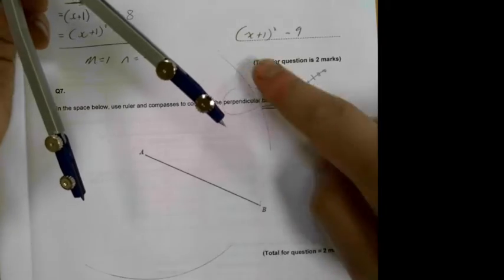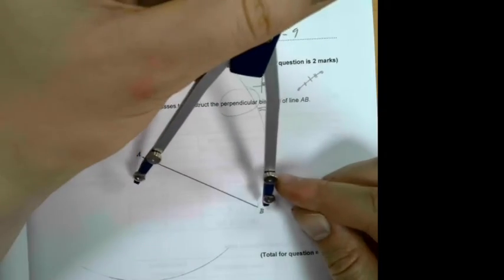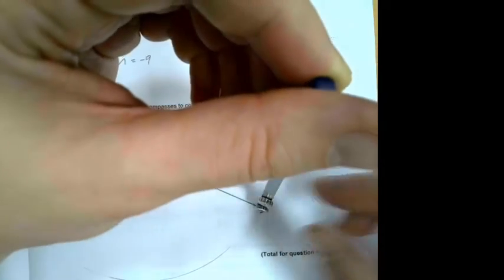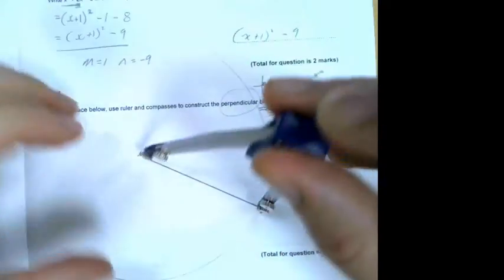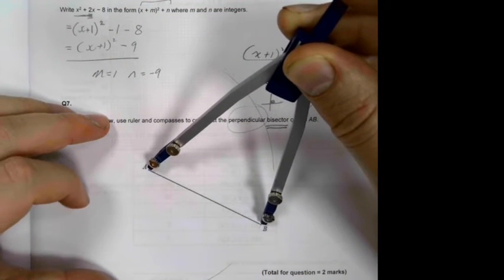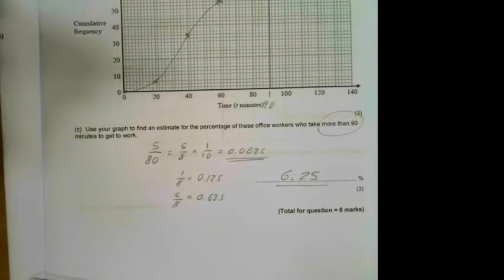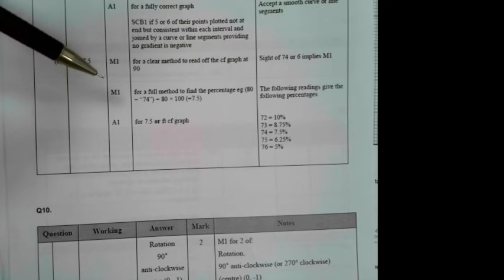GCSE November Mock 1 non-calculator Quesions 6to10